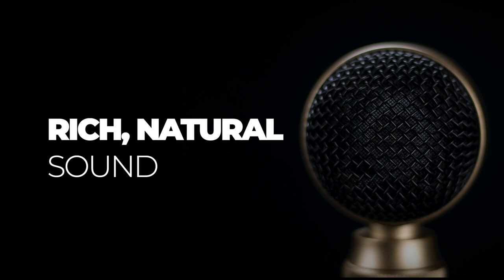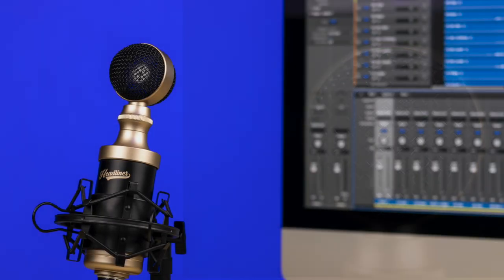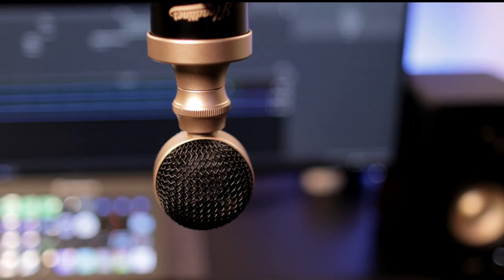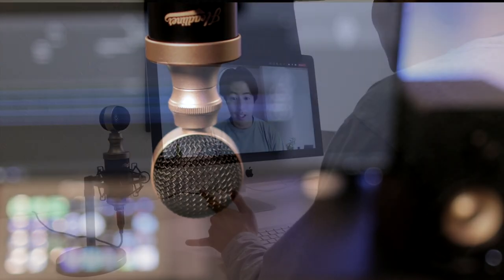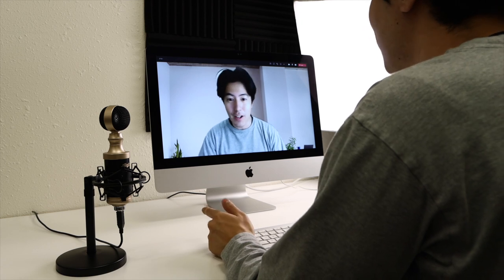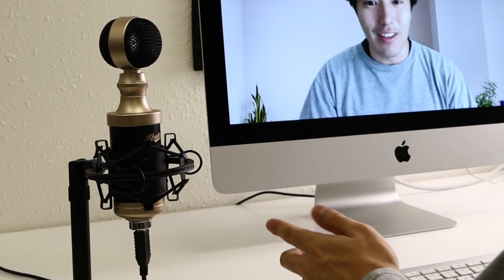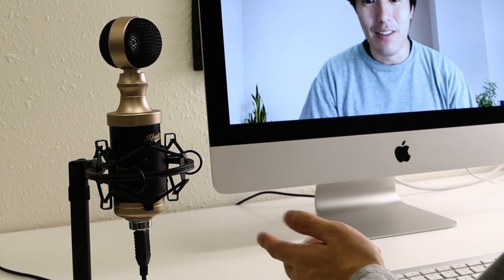Headliner Starlight | Vintage Style USB Condenser Microphone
Do you want to improve your vocal sound during live-streams, vlogs, or meetings… And look stylish doing it? Then look no further than the vintage-style Headliner Starlight USB microphone. It includes a desktop stand for optimal positioning, a shock mount to eliminate rumble, and a USB cable – everything you need to setup to capture your voice.

Follow Mixware
The official North American distributor for Headliner products